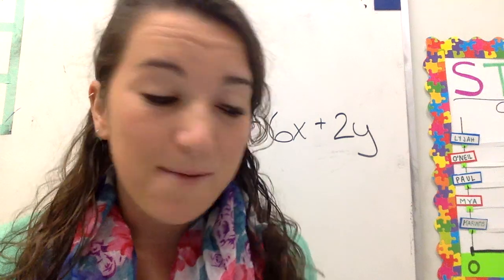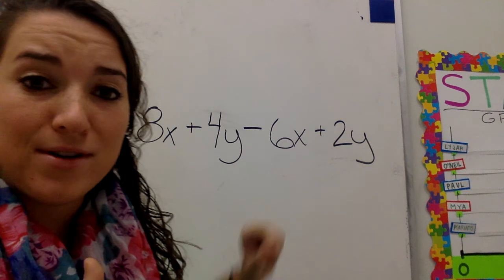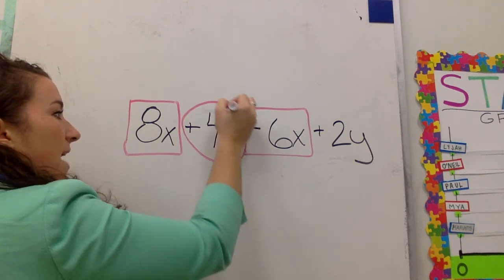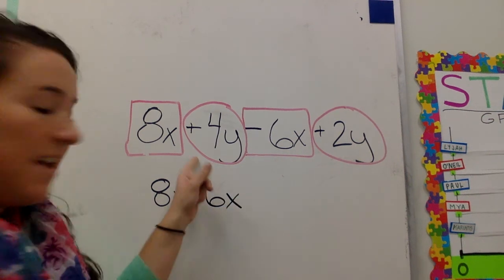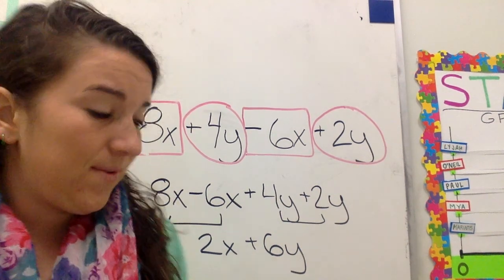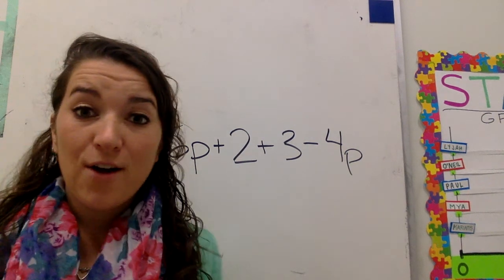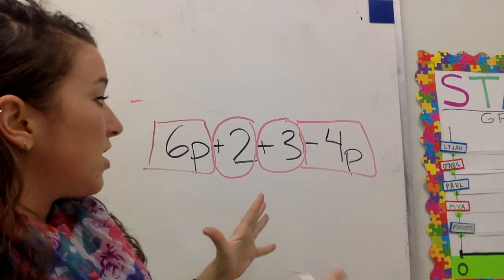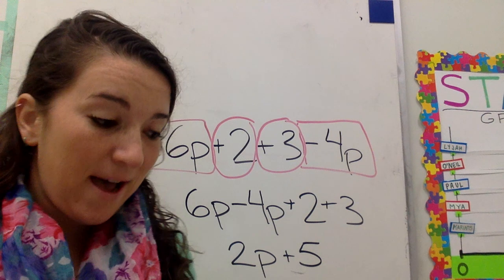Reeses/Kit Kat 11.3